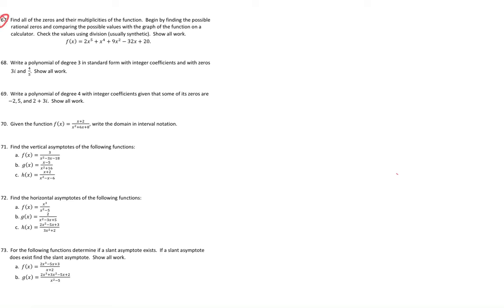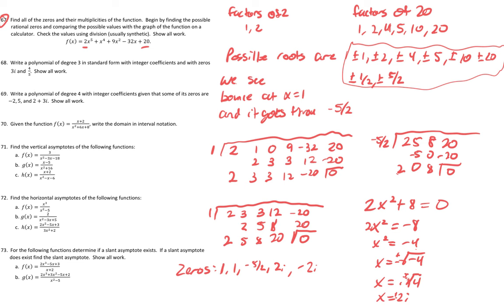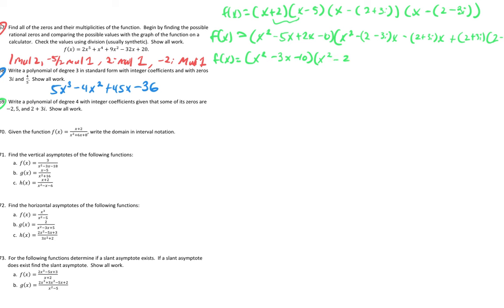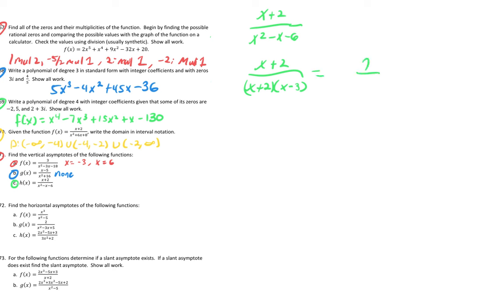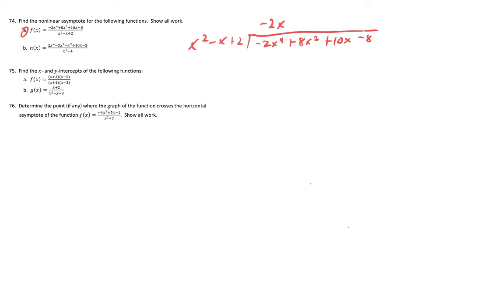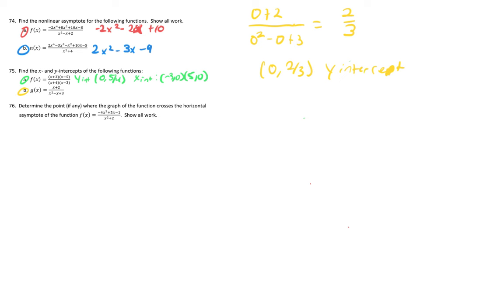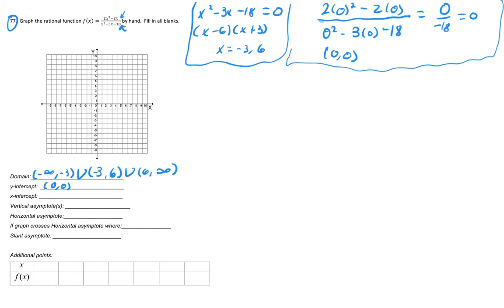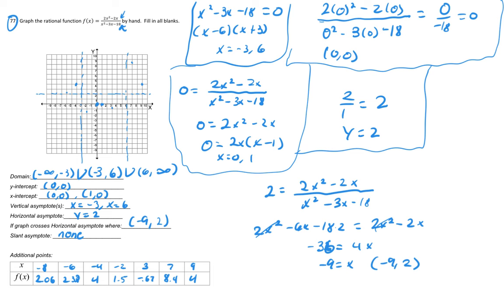1513 Exam 2 Review Fall 2024 part 6